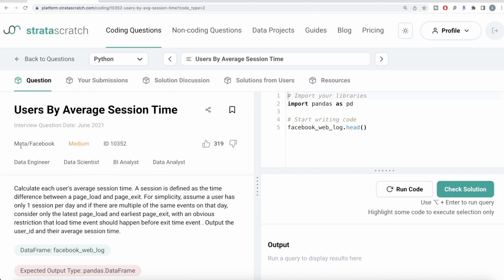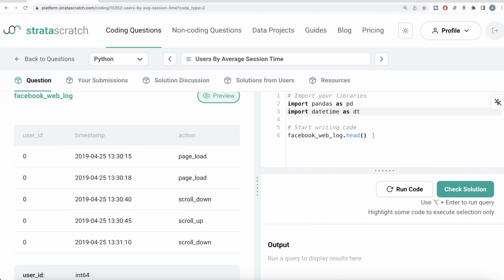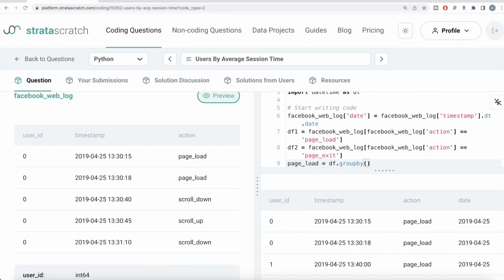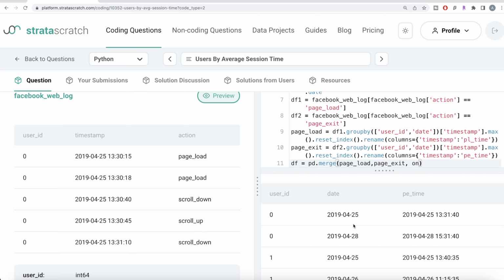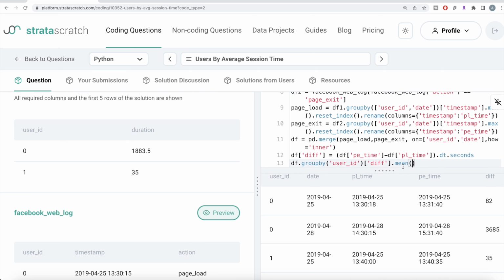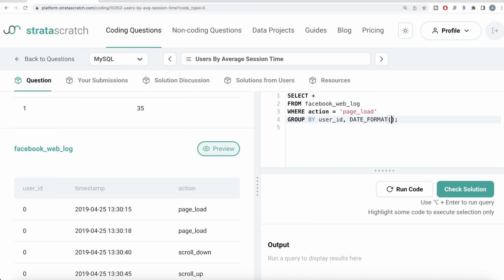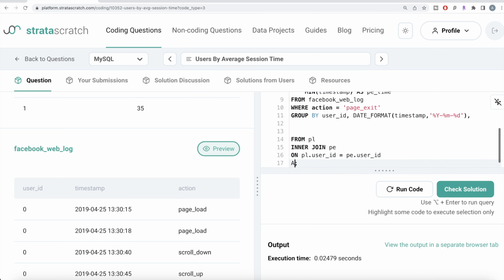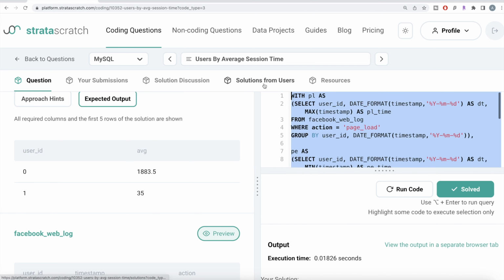Cracking META(Facebook) Interview Question - Expert Strategies and Solutions Revealed!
Join me as we delve into the world of FAANG (Facebook, Amazon, Apple, Netflix, Google) data science interviews, where the stakes are high and the questions are designed to push the boundaries of your analytical skills. Prepare to be captivated as we unravel the secrets behind these legendary interviews, revealing strategies and insights that will set you apart from the competition.

In this video, I'll tackle hard-hitting data science questions straight from the halls of FAANG companies, Amazon. From complex statistical analysis and machine learning algorithms to intricate data manipulation and optimization problems, we'll explore it all. No stone will be left unturned as I guide you step-by-step through each question, providing in-depth explanations and demonstrating the most effective problem-solving techniques.

But wait, that's not all! Along the way, I'll share real-world experiences and tips gained from my own journey in the data science field, shedding light on what top companies are truly looking for in their candidates. You'll gain valuable insights into the mindset of interviewers and learn how to showcase your skills and creativity with confidence.

Prepare to be inspired and empowered as we tackle these formidable FAANG interview questions together. Whether you're a seasoned data scientist or aspiring to break into the field, this video is your ultimate resource for mastering hard data science interview questions.

So, if you're ready to rise above the competition and elevate your data science career to new heights, don't miss out on this captivating video.

Timestamps:
00:00 - Introduction to the question
00:30 - Python Solution
10:10 - MySQL Solution